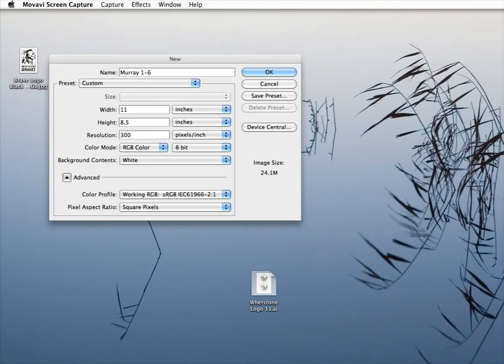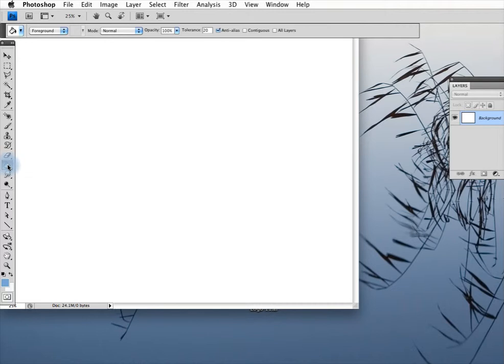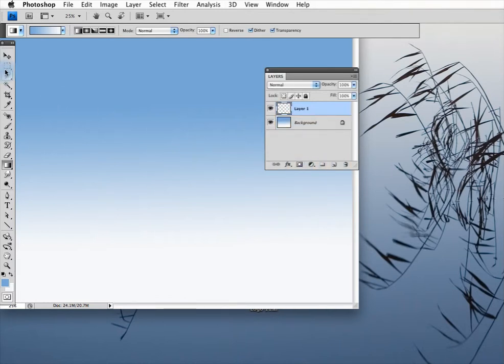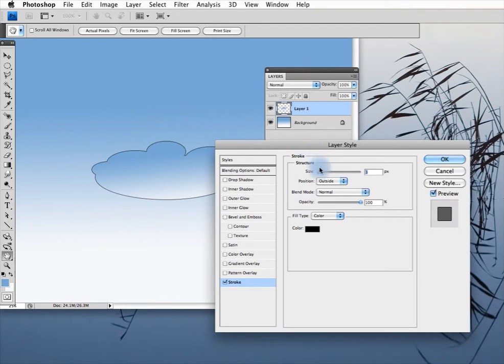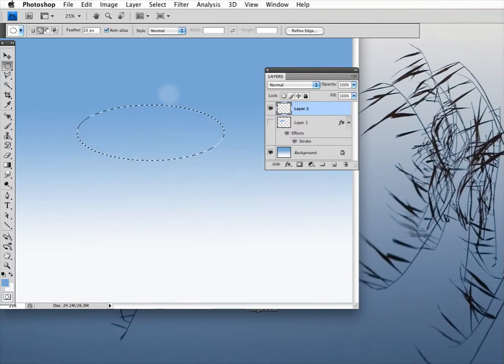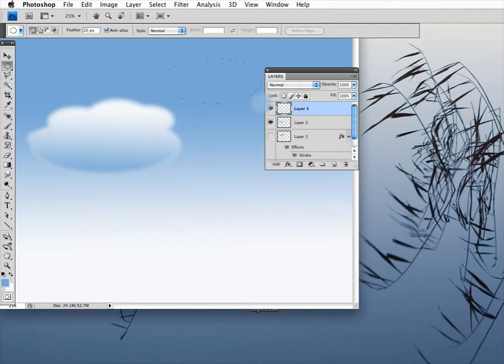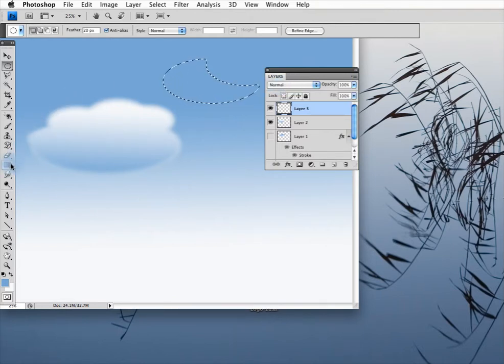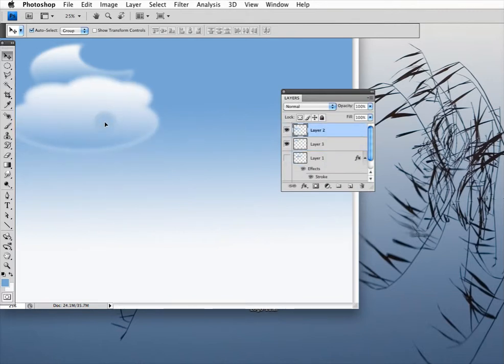1-6 Creating clouds